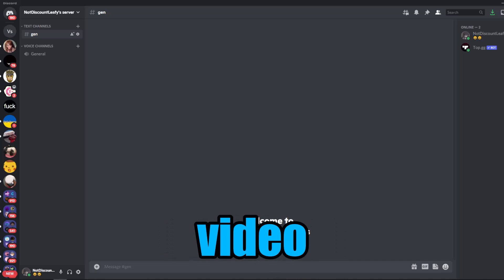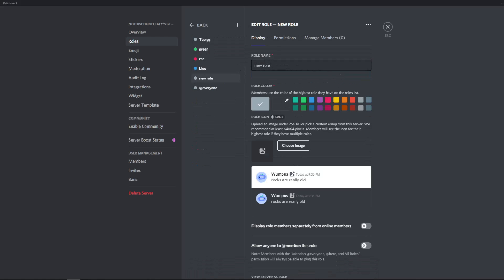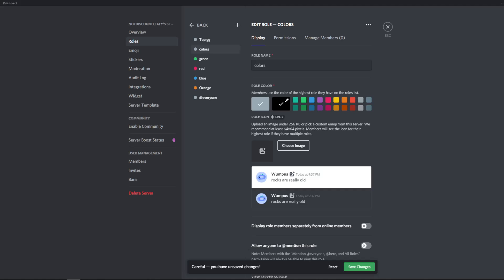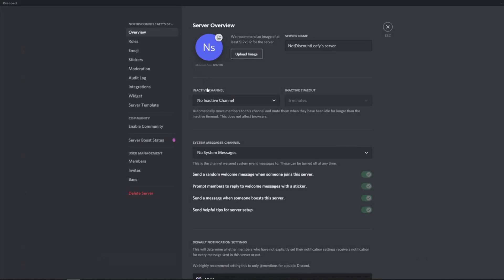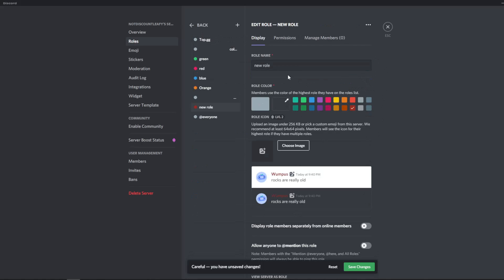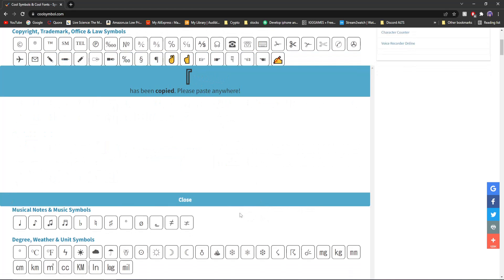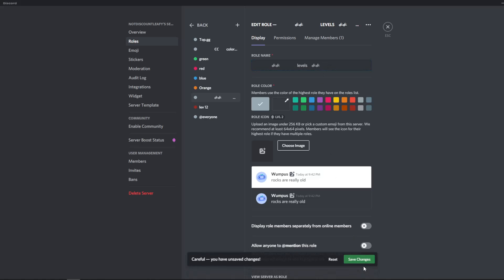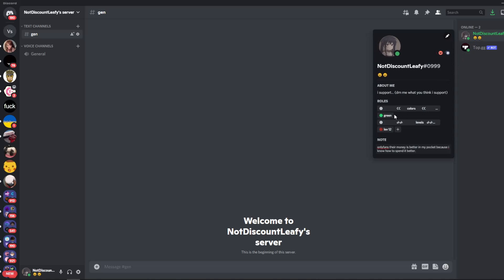how to create role dividers on discord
In this video, I show you how to make role dividers for your discord server!

Copy the Invisible Space: 🠚ㅤ🠘

Discord videos discord trolling discord tutorials tips servers with discord. discord ban speedrun 2021 discord better discord videos on discord vc friends on discord. how to create role dividers on discord